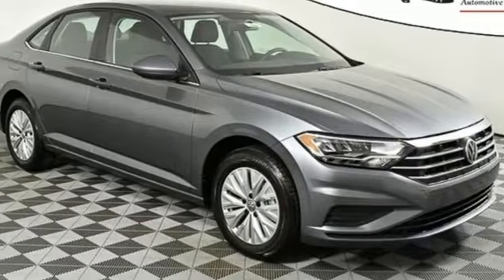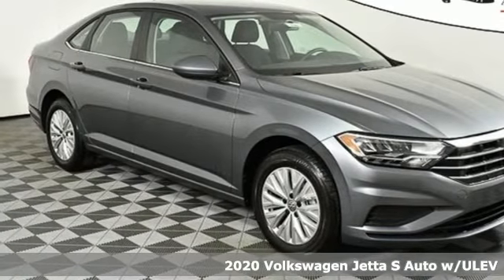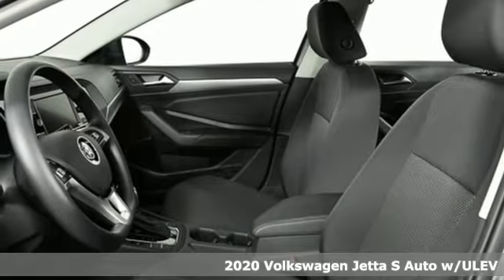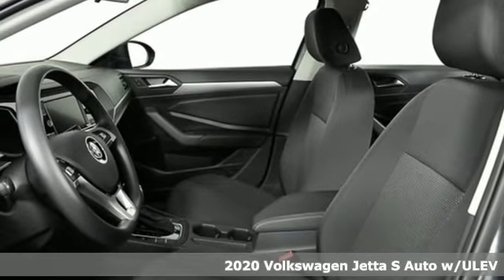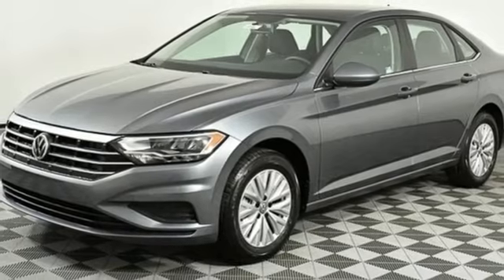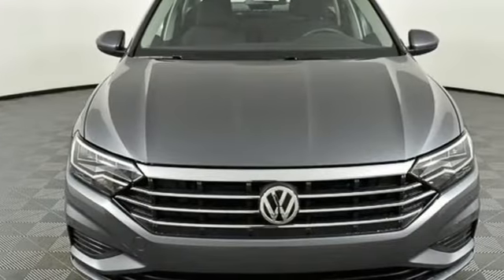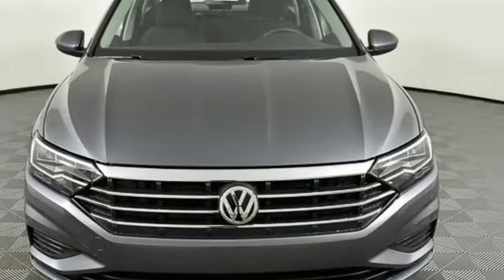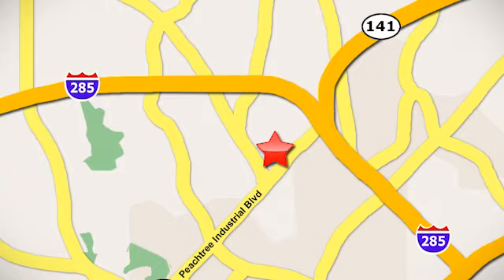New 2020 Volkswagen Jetta Atlanta, GA VJ20006 - SOLD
Year: 2020
Make: Volkswagen
Model: Jetta
Trim: 1.4T S
Engine: 1.4L TSI
Transmission: 8-Speed Automatic with Tiptronic
Color: Gray
Interior: Titan
Stock #: VJ20006
VIN: 3VWCB7BU6LM014757
2020 Jetta S Driver's Assistance Packagebrbr* 4-year/50,000-mile Limited Warrantybr* 2-year/20,000-mile Carefree Maintenance Programbr* Next Generation Car-Net, including:br-VW Car-Net App-Connectbr- 5 years of complimentary Remote Access Servicesbr- Wi-Fi Hotspot service (requires subscription)br- Safe & Secure service (requires subscription)brbr* Front Assistbr* Blind Spot Monitor w/Rear Traffic Alertbr* Exterior mirror heatingbr* 8-speed automatic transmission w/Tiptronic, Sport Mode, and Start-Stop Systembr* 6.5" Touchscreen AM/FM radio w/SD card reader and USB-inbr* Apple CarPlay & Android Autobr* Rear View Camerabr* LED reflector headlightsbr* LED daytime running lightsbr* LED taillightsbr* LED license plate lightsbr* Bluetooth connectivitybr* Automatic Post-Collision Brakingbr* Intelligent Crash Response Systembr* Electronic Parking Brakebr* 60/40 split-folding rear seatbr* 16" silver-painted Rama alloy wheelsbrbr* 30K Mile VW Care Maintenance included with every new 2020 Volkswagen from Jim Ellis Volkswagen of Chambleebr* Volkswagen Wolfsburg Crest Club Award for 5 consecutive yearsbr* Winner of Consumers' Choice Award for 15 consecutive yearsbr* Pricing valid towards purchasing with approved credit, cannot combine special offers, see Dealer for detailsbr* All Special Vehicle Pricing includes dealer service chargebr* Pricing excludes gov. fees of tax, tag, title and Warranty Right Act (WRA)brbrFor more information including additional discounts, special program rebates, low APR financing, leasing specials, or if you are looking for inventory that is not on our website, please contact us:br* Call: 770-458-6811br* Chat/Text: See Link buttons on the Taskbarbr* In-Person at our Chamblee location: 5901 Peachtree Blvd. Atlanta, GA 30341brbrThe Next Step? Give us a call to confirm availability and schedule a hassle-free test drive! We are located at 5901 Peachtree Blvd, Atlanta, GA, 30341.brbr***While every reasonable effort is made to ensure the accuracy of this information, we are not responsible for any errors or omissions contained on these pages. Please verify any information in question with Jim Ellis VW of Chamblee.***

Address:
5901 Peachtree Industry Boulevard